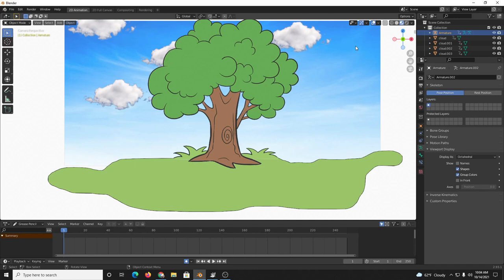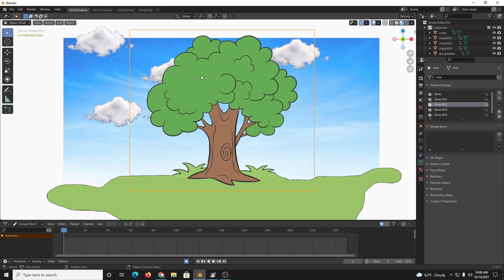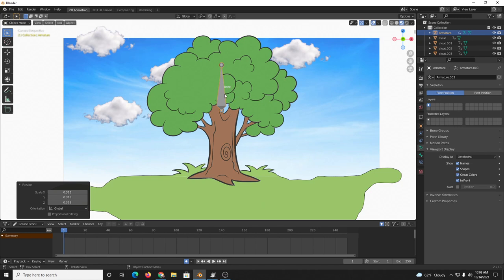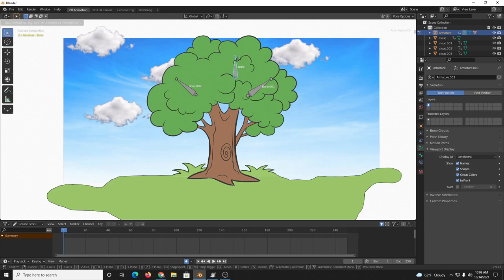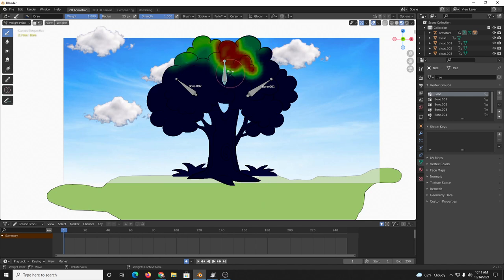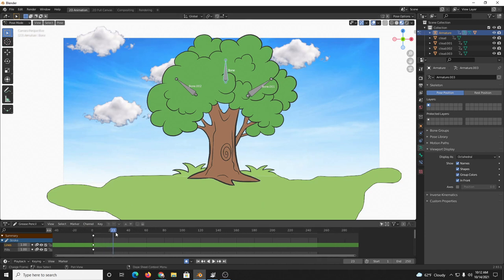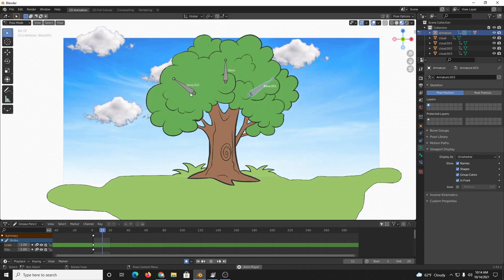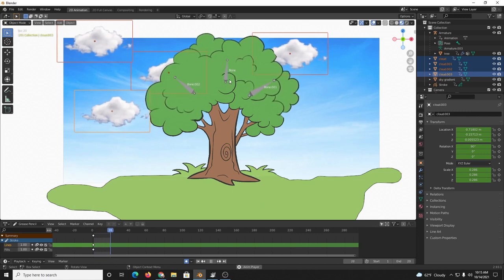Animate simple images with Blender Armatures